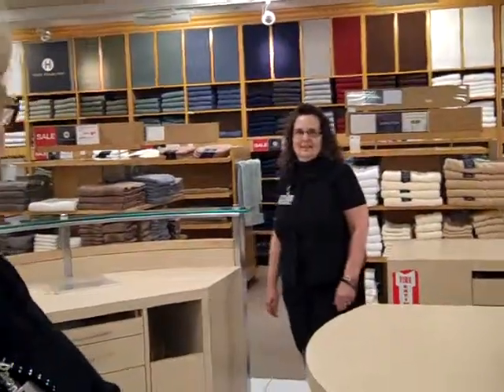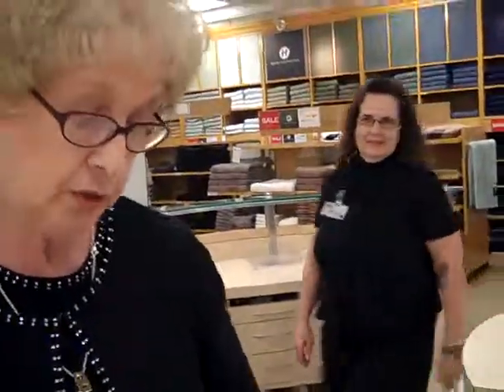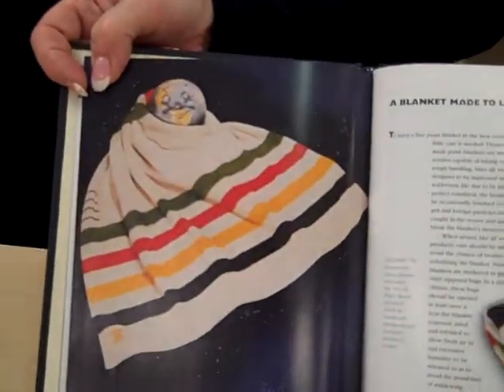Teresa Anderson on HBC blankets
Teresa Anderson talks about the Hudson's Bay Company's blankets.